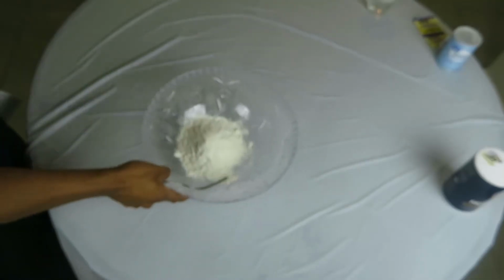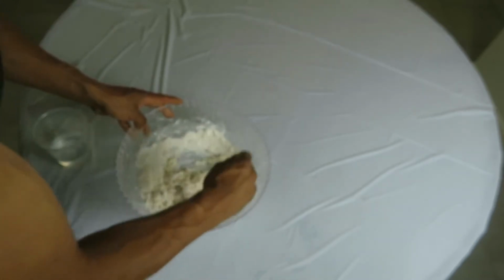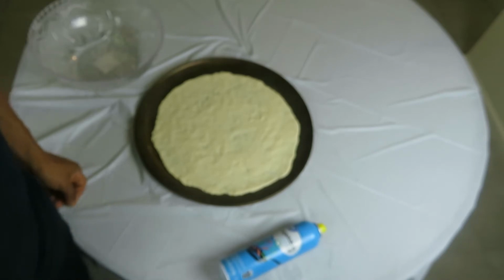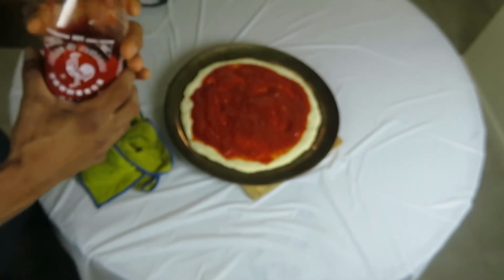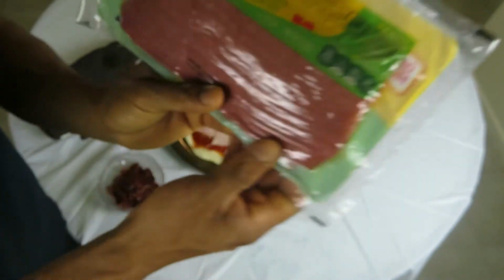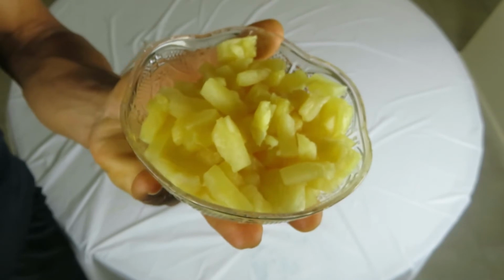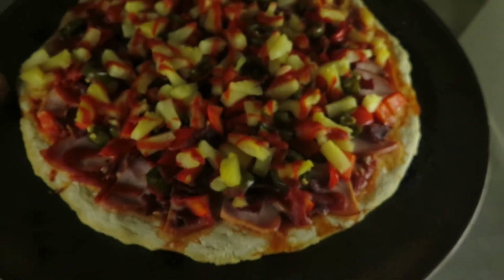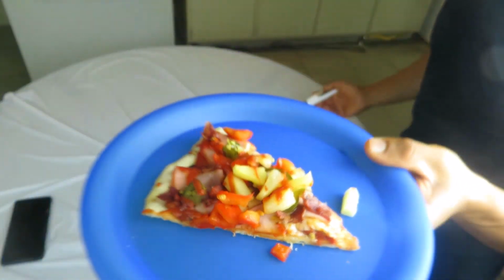Anabolic DOMINOS Fiery Hawaiian Pizza FOR FAT LOSS AND BUILDING MUSCLE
In this channel i will show you that you dont have to eat chicken , rice and brocoly 4 times a day to loose fat and gain muscle. i will be making great tasty food that is low in calories and high in protein that taste really good. if you switch to the anabolic diet i promise that you wont miss the real food and you wont go back because of the great results that you will get. i will mostly due recipes from my cook book but i will also do alot of more different videos relating to fitness.

The old stove appliance sales , repair and parts
1098 w baseline st san bernardino ca
909/913/3425 eddy